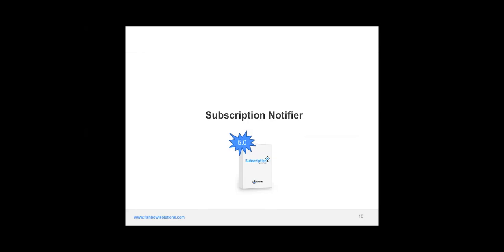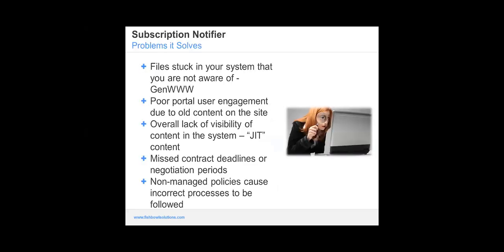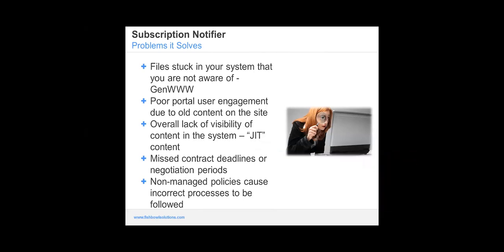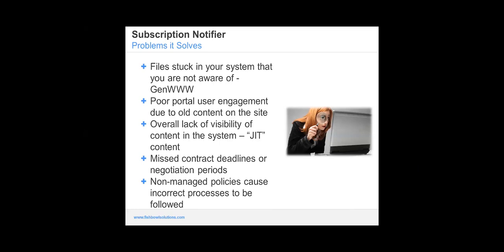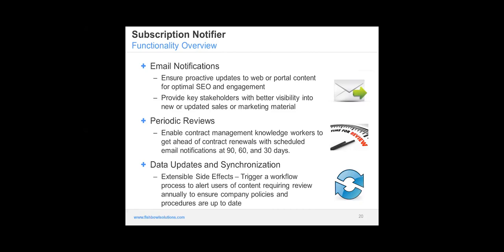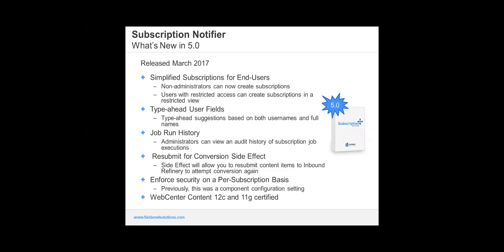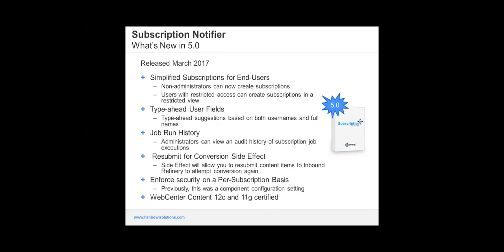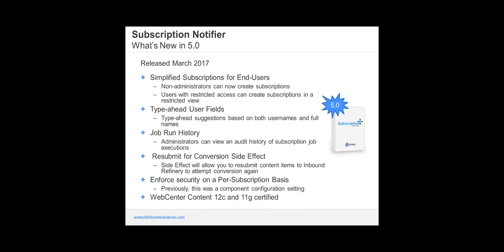Webinar: Fishbowl's Subscription Notifier - Product Overview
Subscription Notifier is a query-based email notification and scheduled job utility that enables proactive content management in Oracle WebCenter Content. Video provides overview of business problems Subscription Notifier solves and applicable use cases.